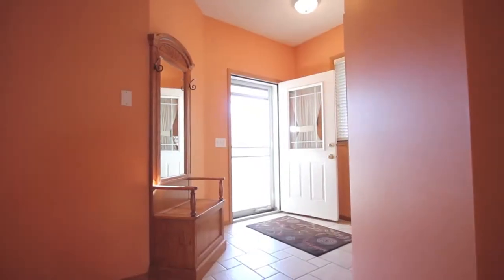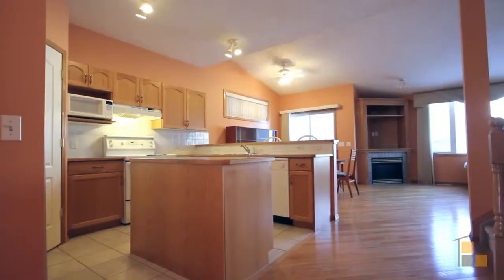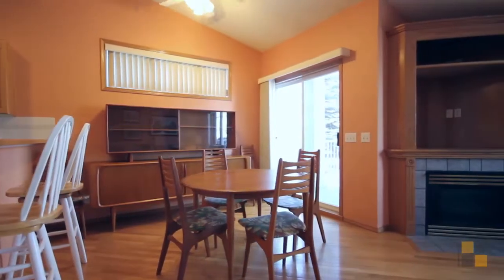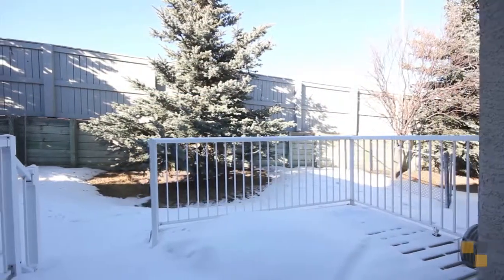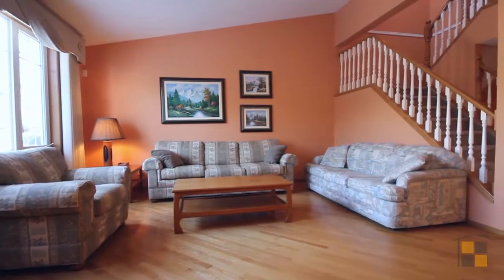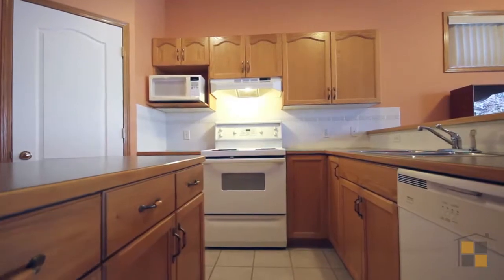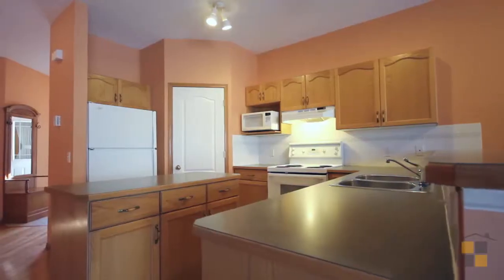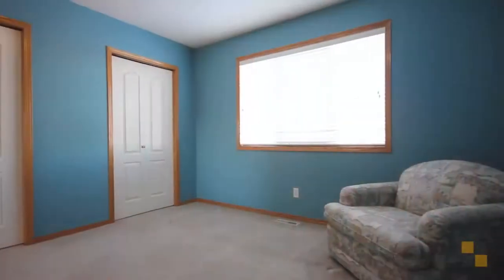Real Estate Video Production Calgary - 39 Edgeridge Terrace NW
39 Edgeridge Terrace NW
This property is listed by Kelley Skar of CIR Realty.

For more information on presenting your property with high quality HD video,